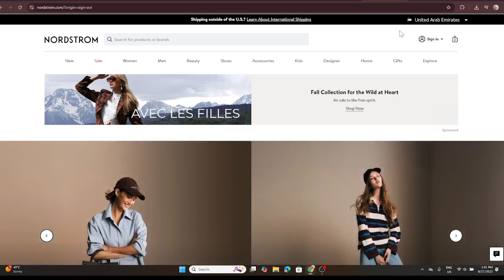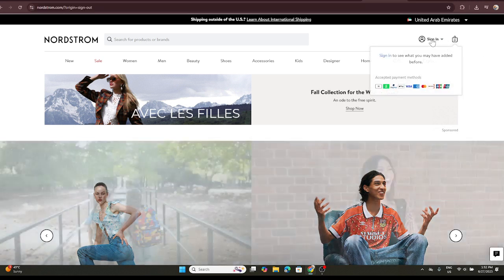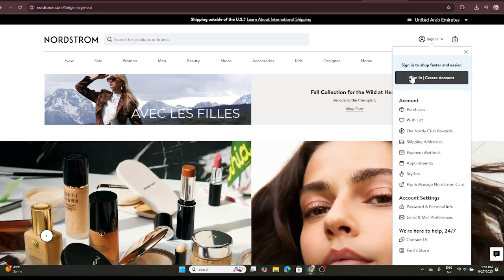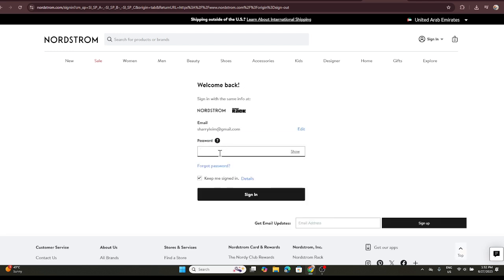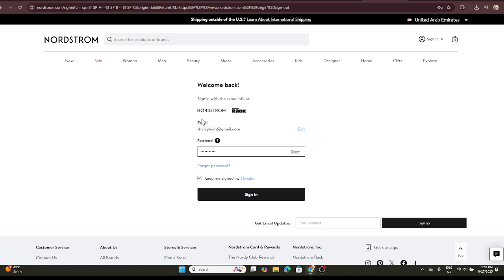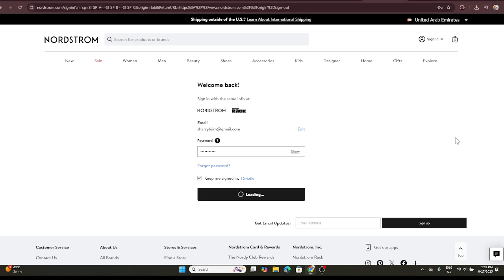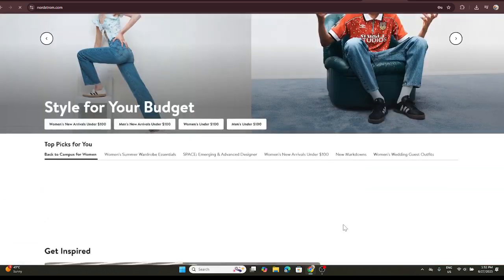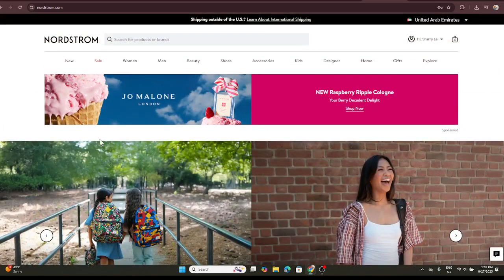How to Log Into Your Nordstrom Account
Having trouble signing in? In this quick and easy guide, I’ll show you exactly how to log into your Nordstrom account so you can shop online, track orders, manage your profile, and access exclusive deals without any hassle.

✨ In this video, you’ll learn:
✅ How to access the Nordstrom login page
✅ Step-by-step process to sign in securely
✅ Tips if you forget your password or have login issues
✅ How to manage your Nordstrom account settings

Whether you’re shopping for fashion, beauty, or home essentials, this tutorial will help you get into your Nordstrom account quickly and easily.